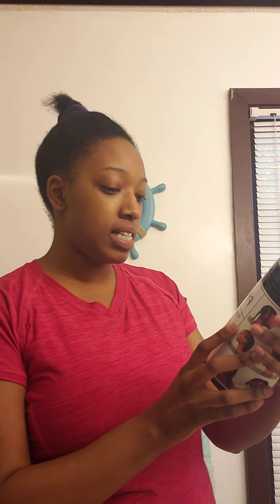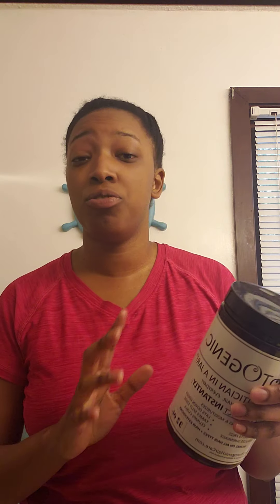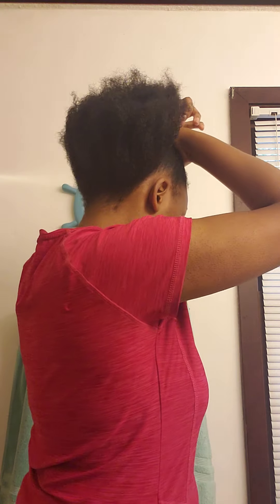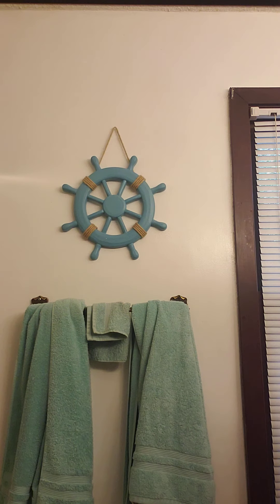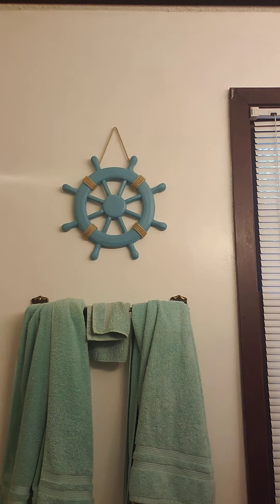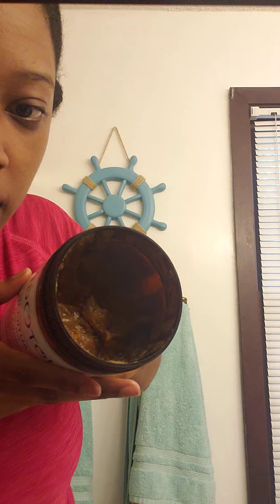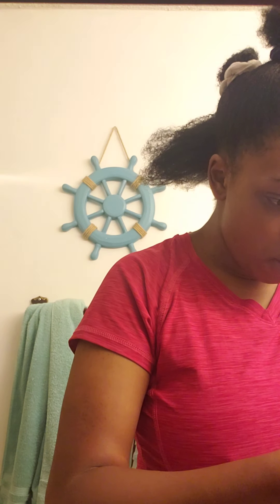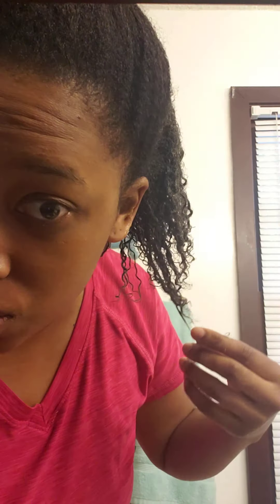~Photogenic Product Review~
Super excited to show you guys this new product I've discovered. It claims to condition, moisturize, reduce shrinkage, tame split ends, lay down edges, and moreee! Hmm, sounds too good to be true? Watch the video to see my personal opinion and results !